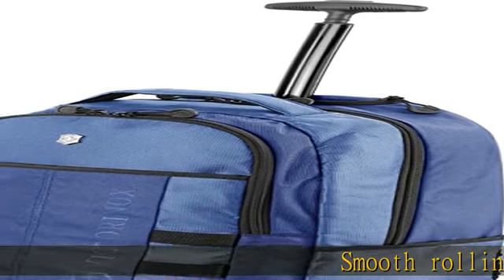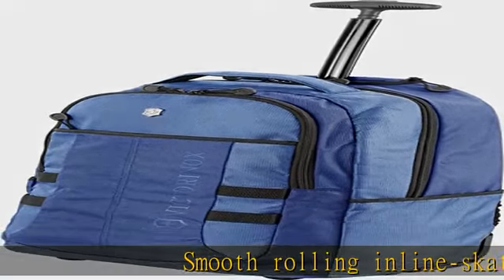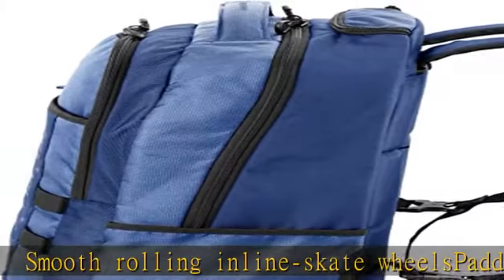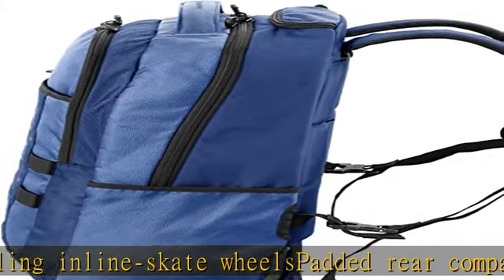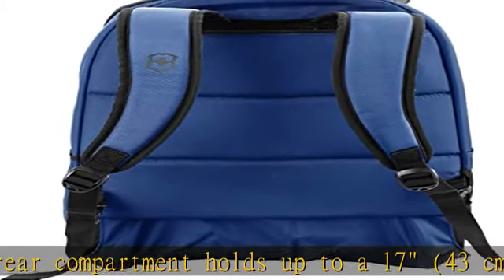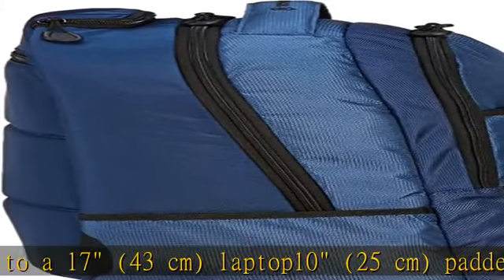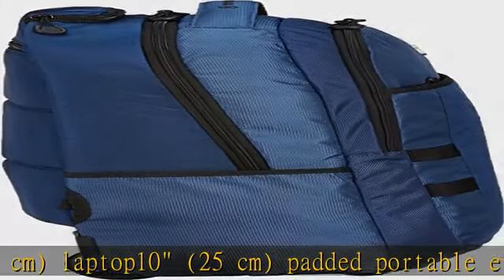Victorinox VX Sport Wheeled Cadet Backpack with Pass Thru Sleeve,Laptop Compartment, Blue, 20.9-inch